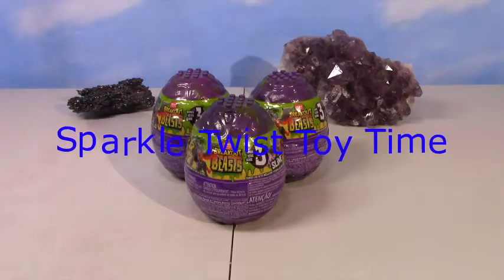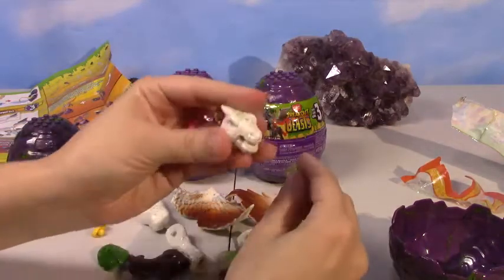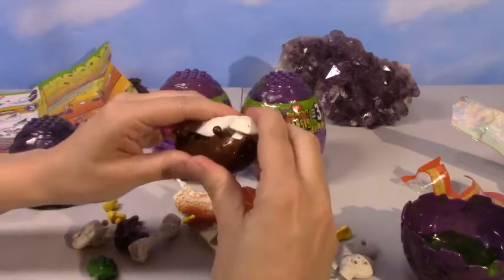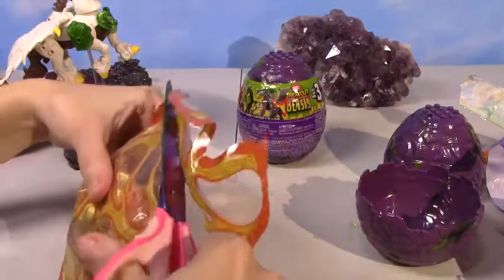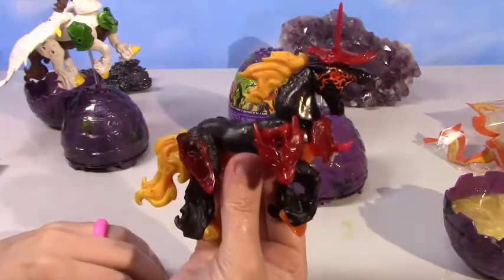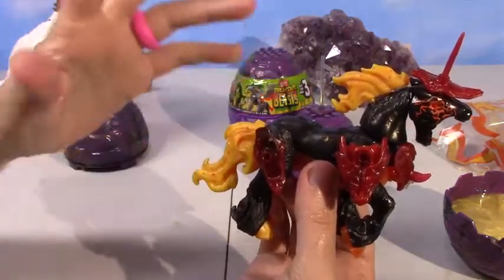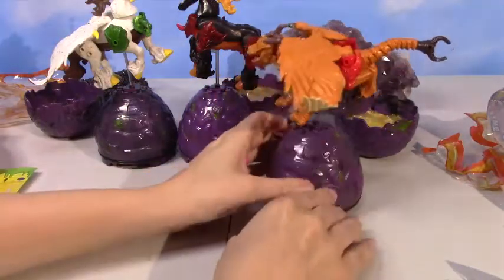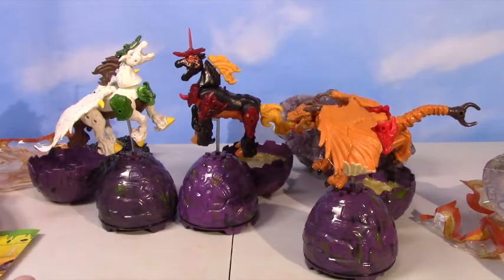Opening Breakout Beasts Series 3 With Codes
Opening Breakout Beast Series 3 with codes.